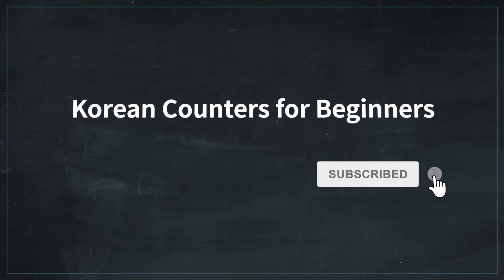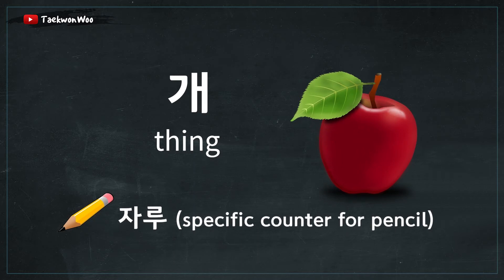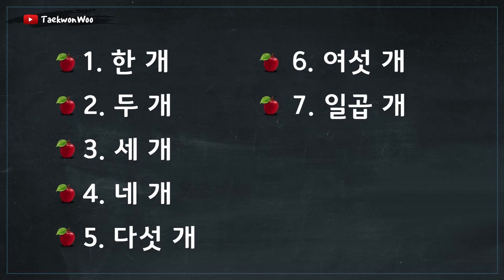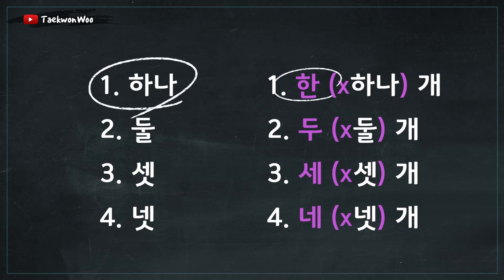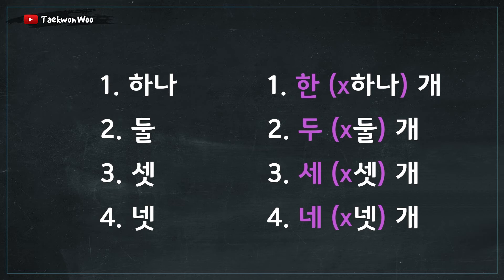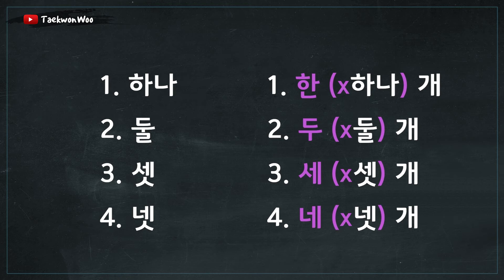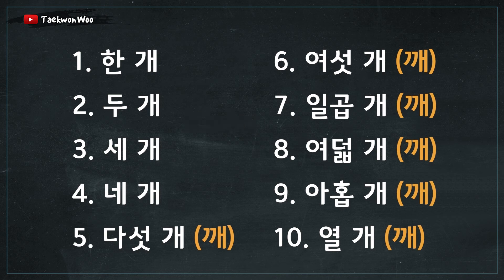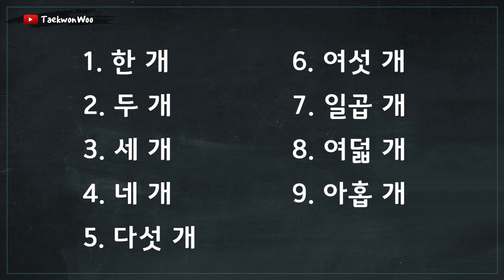Korean Counters - Gae | Learn to Read and Pronounce Korean Hangul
✓ Let's learn how to use one of the Korean counter called Gae (개) by explaining what each counter is used for and how to count with it.

✓ Taekwondo is the Korean martial arts, by studying Korean, we show respect to their purpose, the nation and culture that developed the art we study. Learning Korean (Hangul) offers numerous benefits, including a key to understanding the Korean language, improved communication with Korean speakers, a deeper understanding of Korean culture, and enriched travel experiences in South Korea. So let's learn important words and expressions in Korean [한글: Hangul]